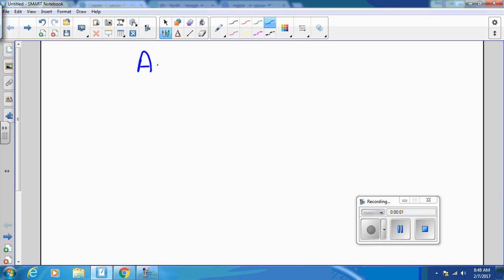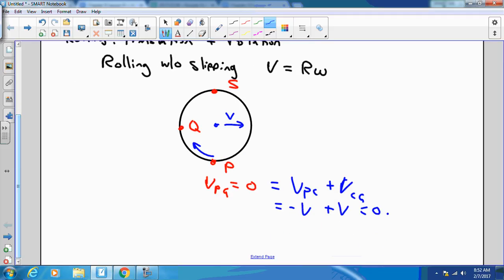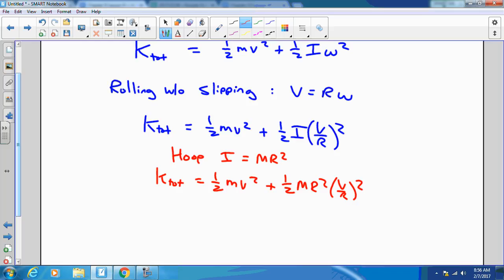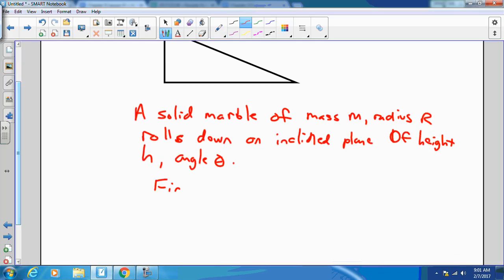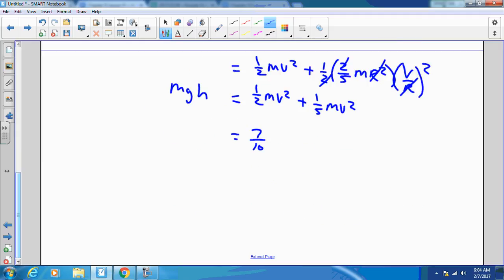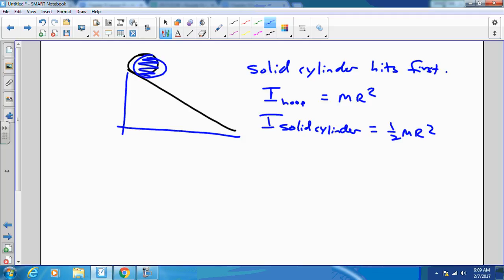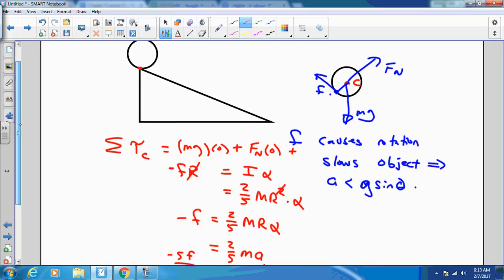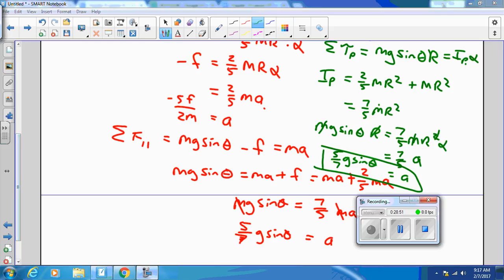Feb 7 Rolling Motion